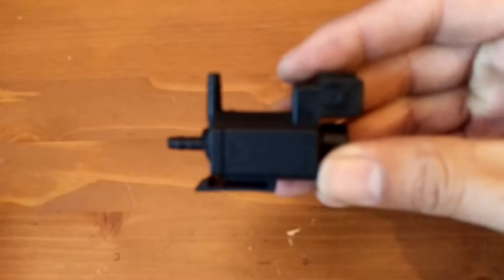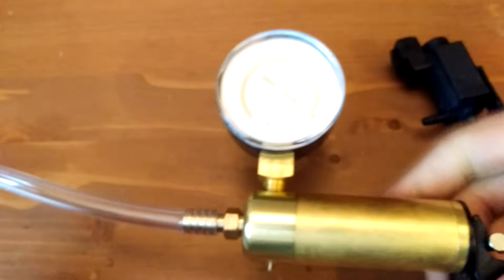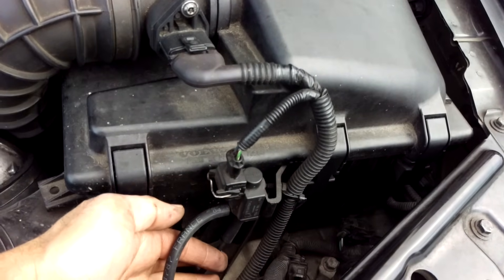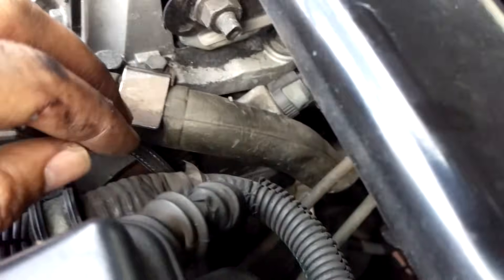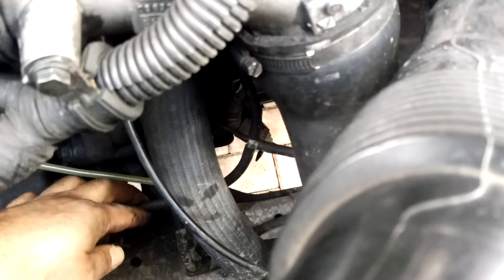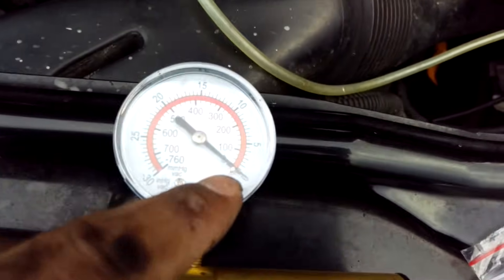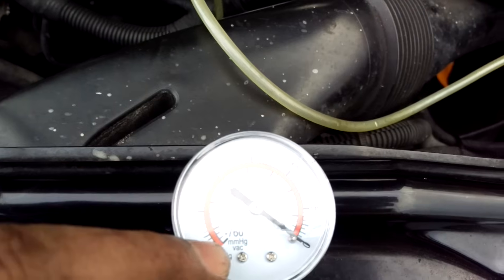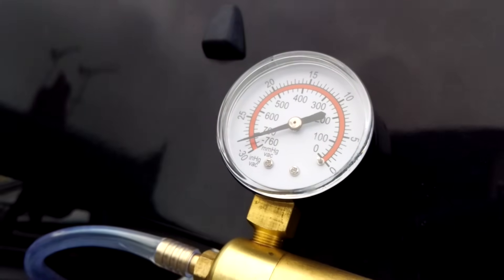How To Easily Test a Turbo / Boost Control Valve TCV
A simple way to test this common and important  component.

*IMPORTANT* This particular valve switches and diverts vacuum at 1000 rpm and this is controlled by the ECU so  it is important to check for your own vehicle, the circumstances under which your valve is supposed to work.